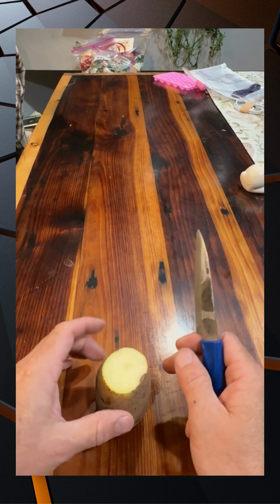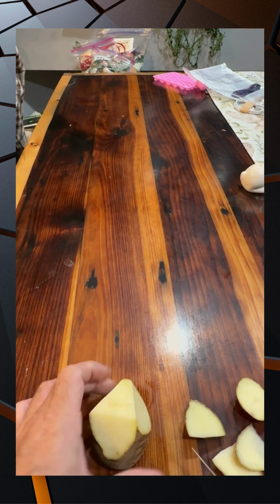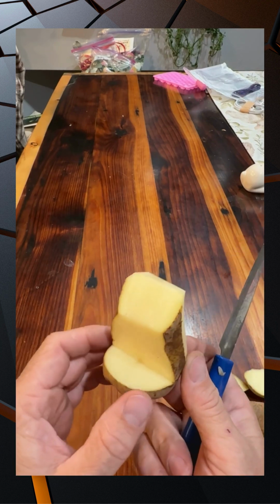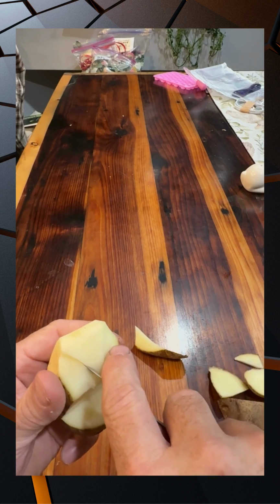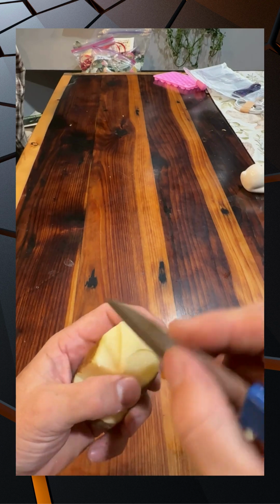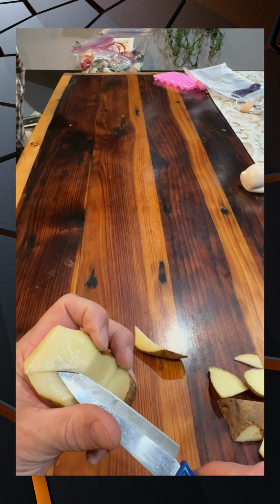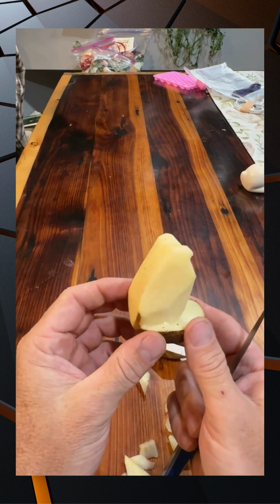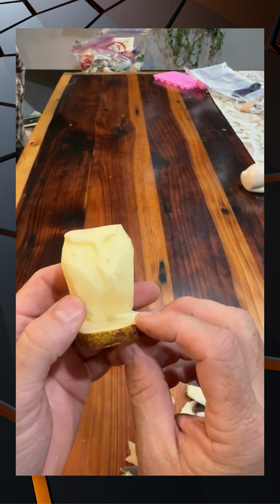Learn to carve an OWL rough out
Come follow along as I rough out an owl in a potato. Why a potato? Because potatoes are cheap and fast and you need no special tools. It’s the perfect way to see if you have what it takes to to get to the next level. Besides, who doesn’t love to play with their food!